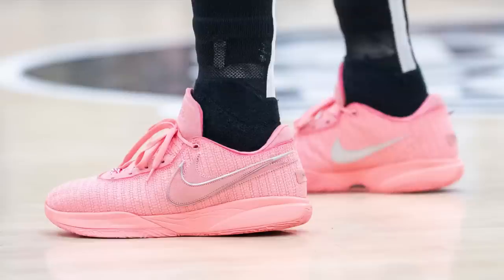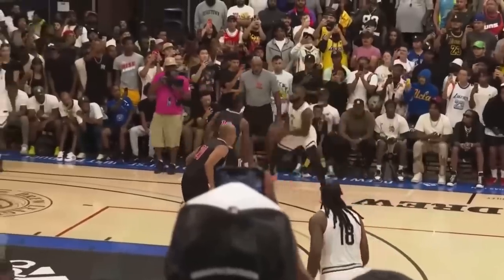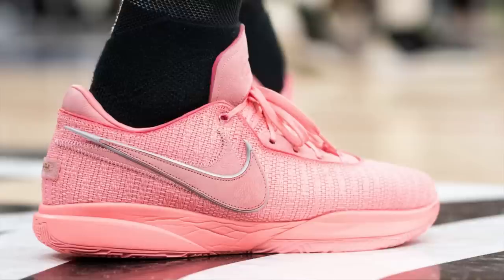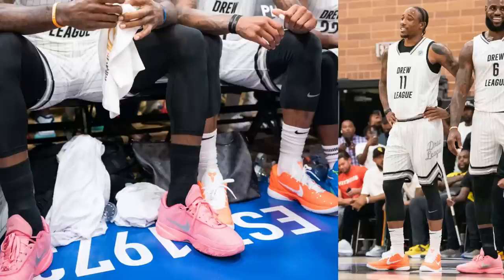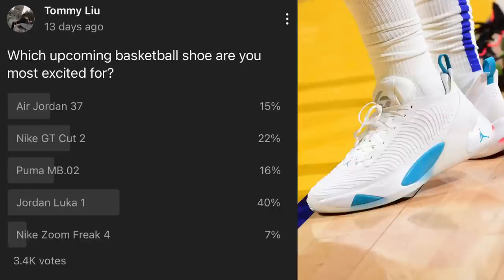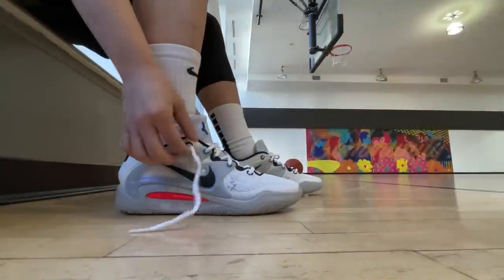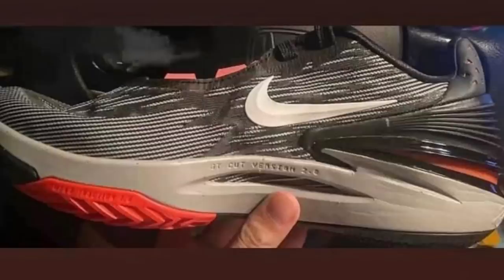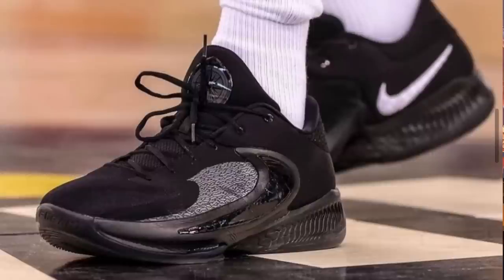Upcoming Basketball Shoes: Nike LeBron 20! GT Cut 2.0 & More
In this video we go over some of the exciting upcoming basketball shoe releases:

Nike LeBron 20
Jordan Luka 1 (already released in some parts of Asia)
Nike KD 15 “Aunt Pearl”
Nike G.T. Cut 2.0

Let me know your thoughts on these upcoming releases. Are you also excited for the Luka 1? Do you like the LeBron 20??

prod. valious & daks9k & gavin